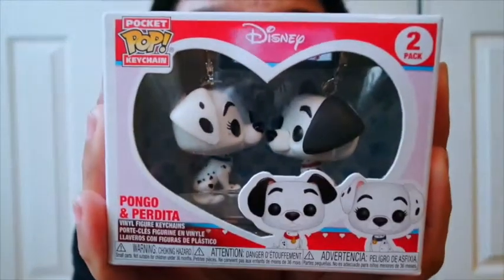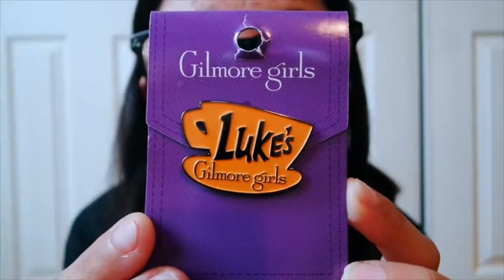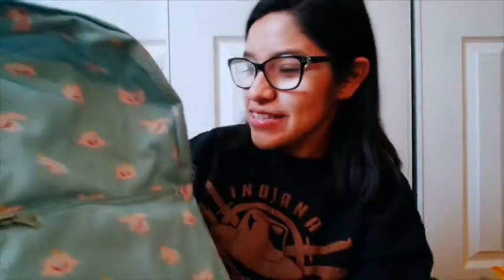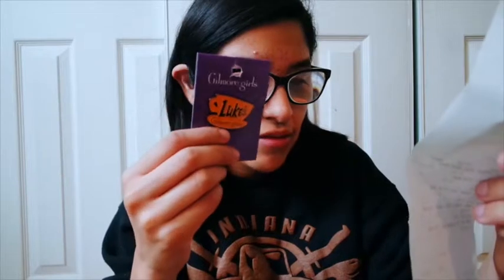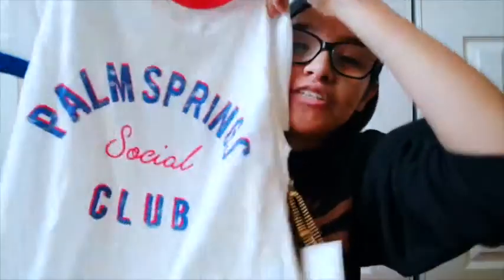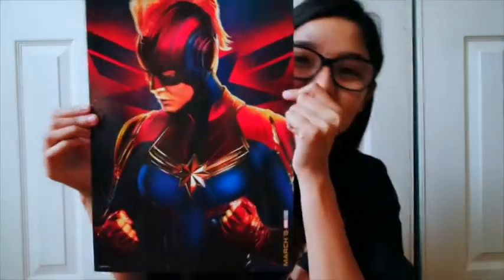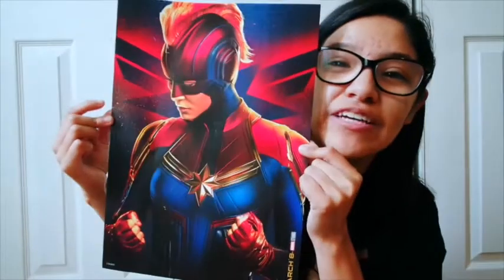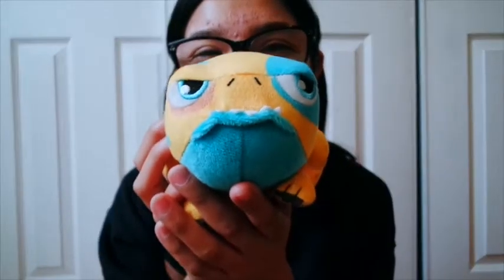ANOTHER HAUL?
WHAT UP SQUAD!

**I'M PART OF A NEW TEAM KNOWN AS LIVEYOURSNOW*

1.Twitter: @alexistalejo
2. Instagram: @alexis.t.alejo & @aaphotography310